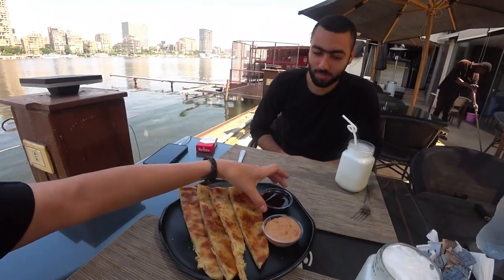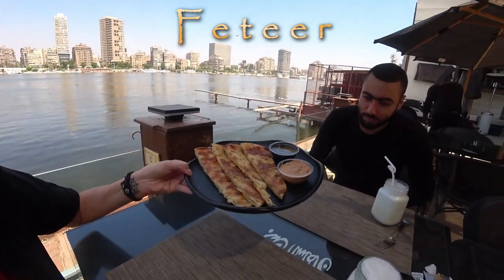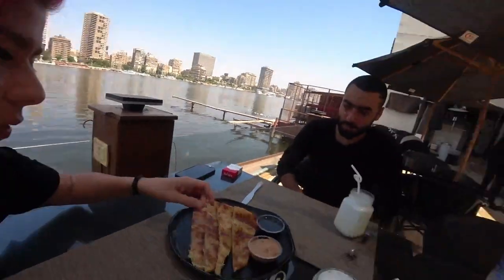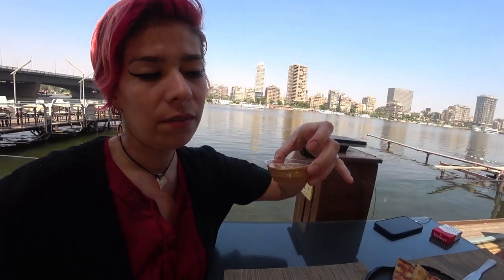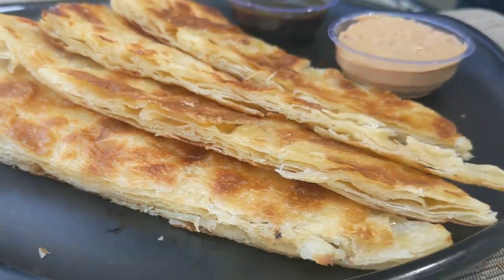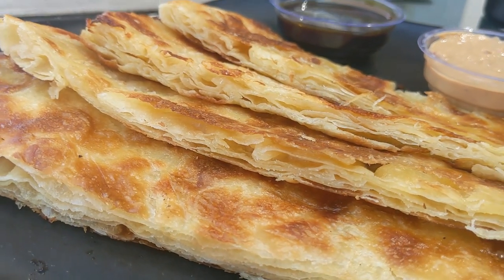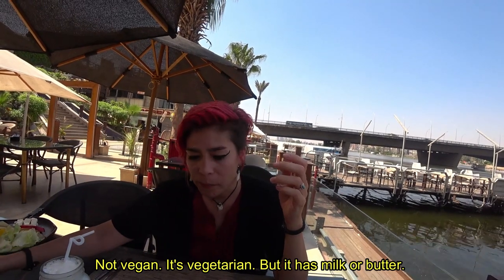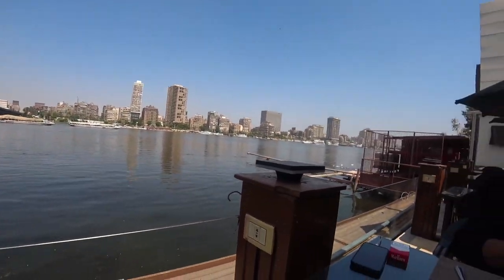FETEER the "Egyptian Pizza" Eaten Since the Times of the Pharaohs | Egypt Vlog #106 | الفطير المشلتت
Feteer is a delicious traditional Egyptian dish made of flakey layers of dough and ghee and filled with sweet or savory fillings. Dating back to the times of the ancient Egyptians, feteer is not to be missed while visiting this beautiful country. Follow along to get a glimpse and a taste of this historical and tasty dish.

Link to location of "The Sultan's Daughter" restaurant مطعم بنت السلطان - bent El-Sultan:

Welcome to the channel! My name's Gisselle, I'm a budget traveler and have been to 6 out of the 7 continents, visiting 20+ countries, living for some time in Sydney, Australia as well as in Saigon, Vietnam. I am currently living in Cairo, Egypt and exploring all this beautiful country has to offer while visiting nearby countries as well. I am a lover of language and a culturally curious lady just making my way through life one day at a time. I live to learn, I love to travel and explore, try new things and meet interesting people anywhere and everywhere in the world. Come along with me as I solo travel the globe and discover fascinating new places, try delicious local food, meet lovely people, and share a moment in time on this beautiful planet, our Earth.